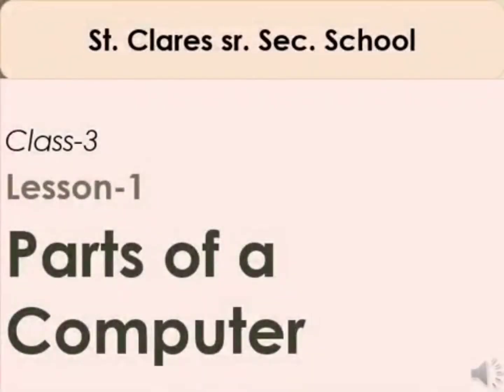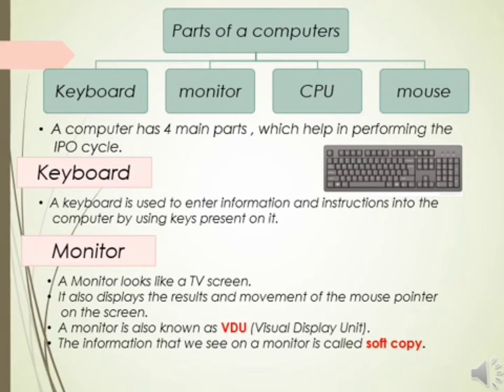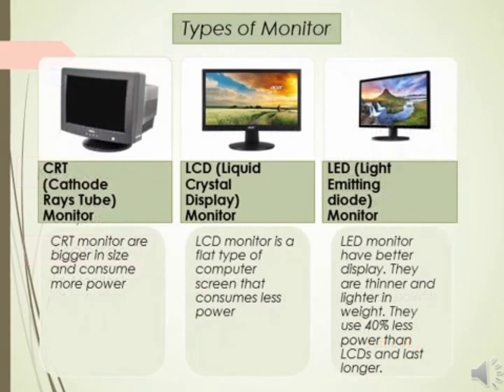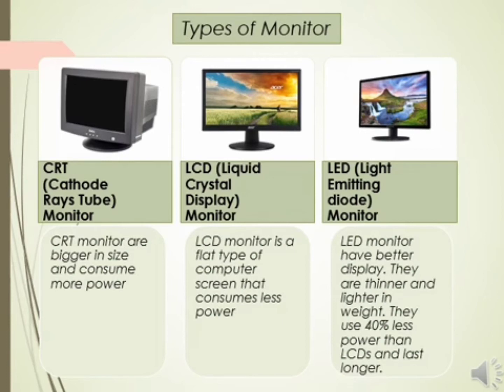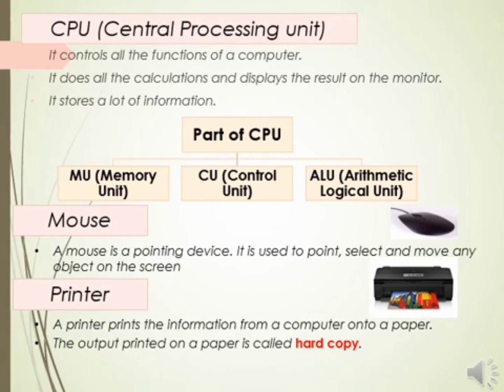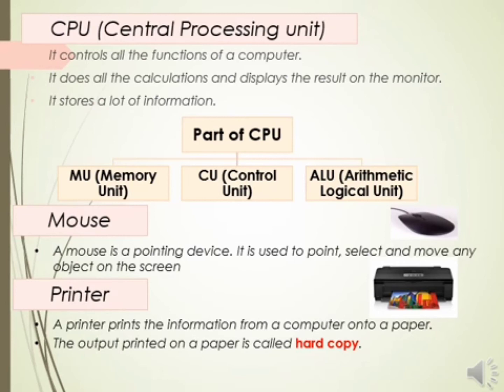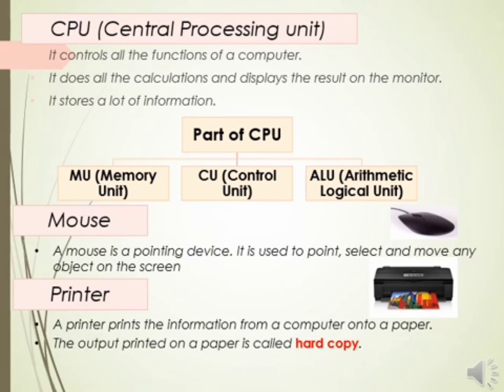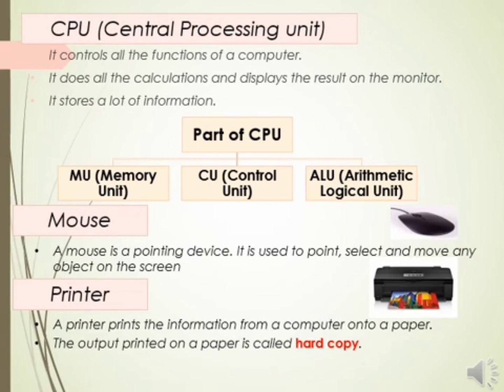Parts of a computer and their functions | Introduction of parts of a computer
In this video various parts of a computer such as monitor, keyboard, mouse, CPU and printer are explained along with their functions.